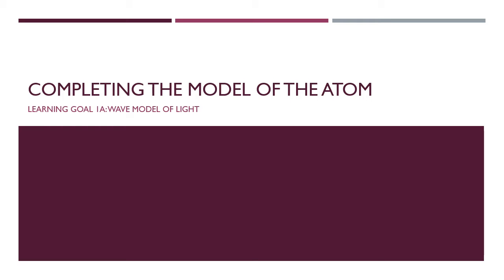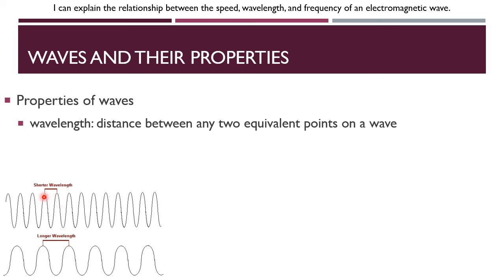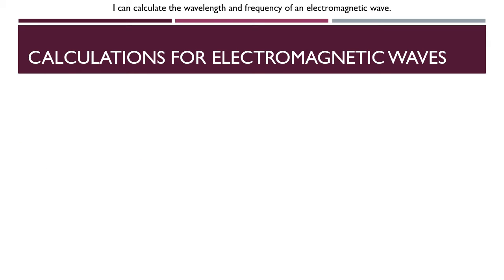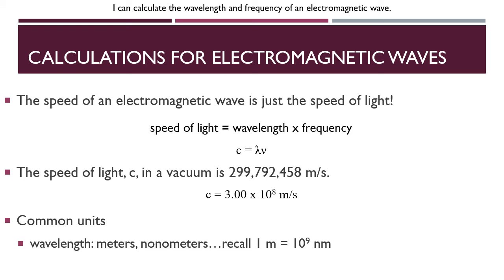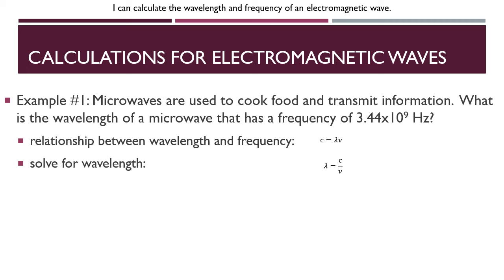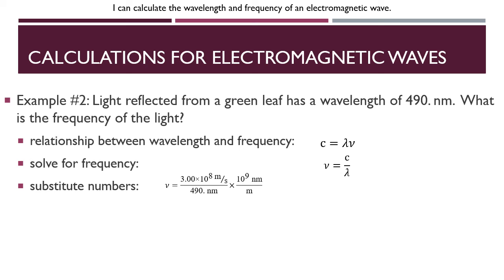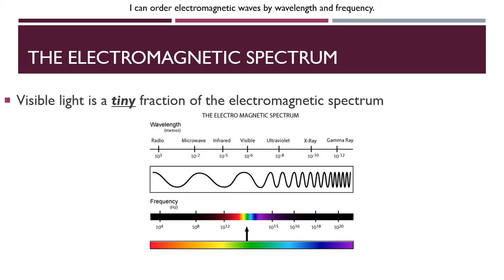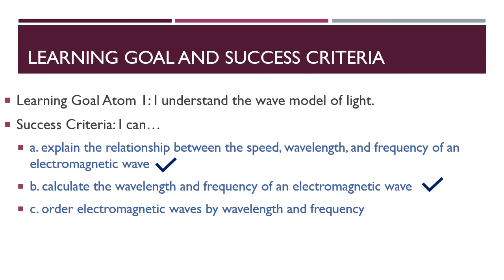cpc atom video1a wave model of light